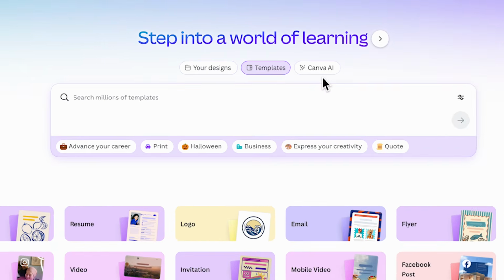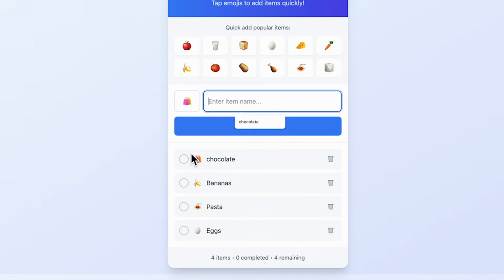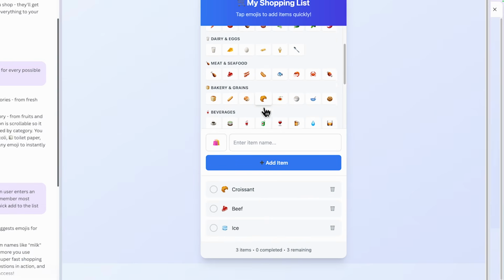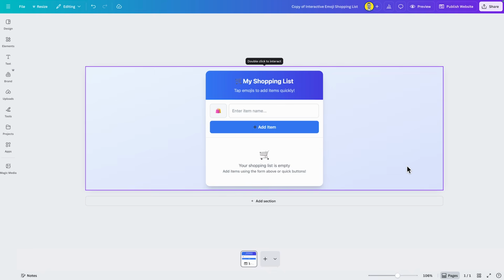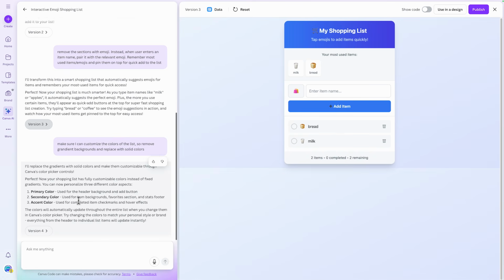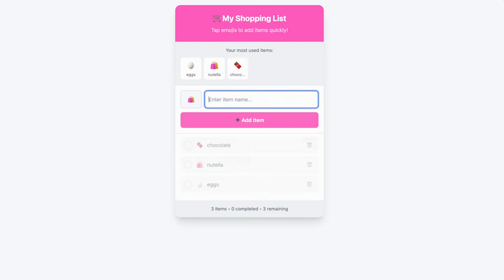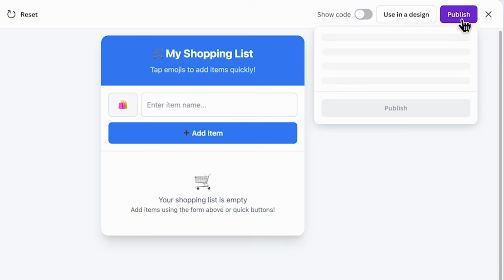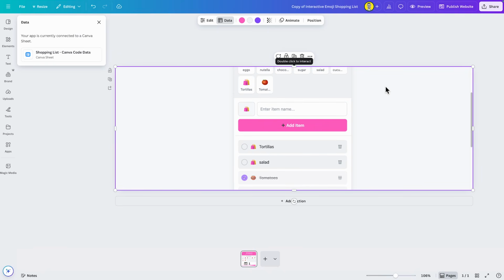Canva Code 2.0: Build Websites & Apps in Minutes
📌 We've made a new Canva Code 2.0 tutorial

Canva Code 2.0 is here! You can now build small apps and interactive experiences faster, capture data to Canva Sheets, customize text and colors in the editor, and publish straight from the Code area or as a Canva website. In this easy demo, I turn a simple prompt into a working shopping list app, show the new Data button, reveal how to get color controls by switching gradients to solid colors, and finish by publishing.

🕒 *VIDEO CHAPTERS*
00:00 Canva Code 2.0: what is new
00:18 Build with Canva Code in Canva AI Code for me
01:43 Capture data in Canva Sheets (live demo)
07:25 Edit text and color controls pro tip for gradients
14:27 Publish your creation as a website or from Code